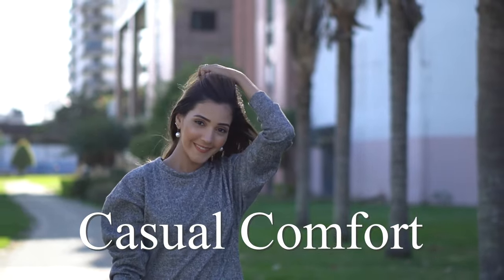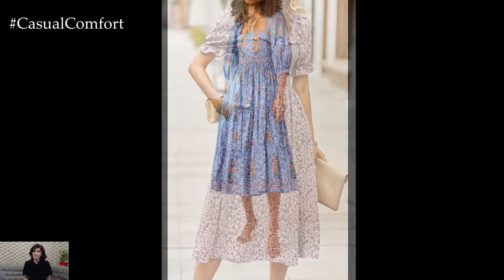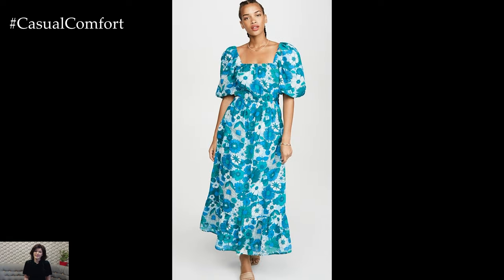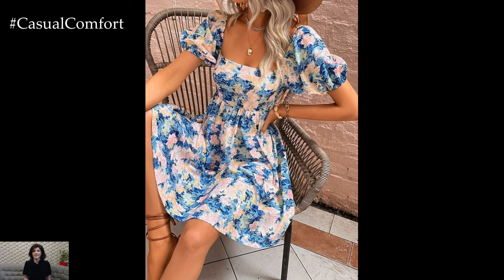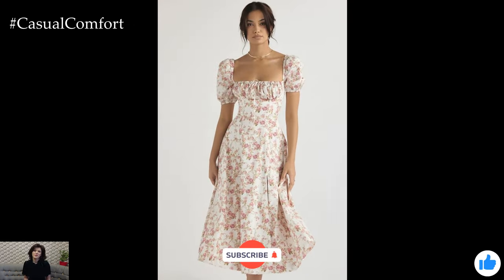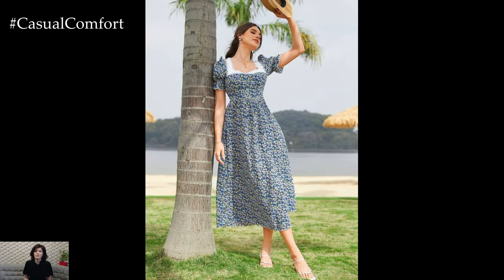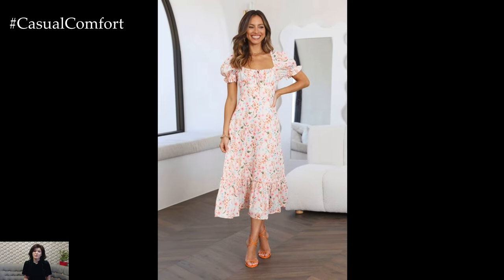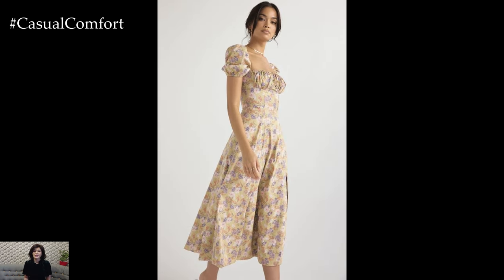Square Neck Puff Sleeve Dress: Floral Elegance for Effortless Summer Style | Summer Outfits 2024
Indulge in the charm of a square neck puff sleeve dress adorned with delicate flowers! In this video, we'll explore the epitome of summer elegance with this timeless and romantic ensemble. Discover how to style a square neck puff sleeve dress featuring floral motifs for various occasions, from garden parties to brunch dates. Learn how to accessorize with ease and grace to complement the feminine silhouette of this dress. Join us for inspiration and tips on embracing the floral trend with sophistication and flair this summer.